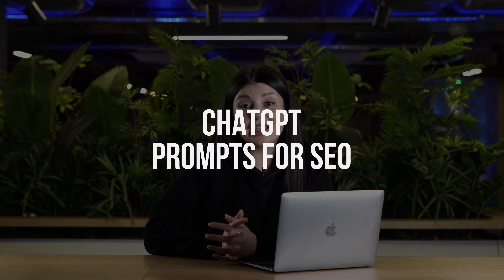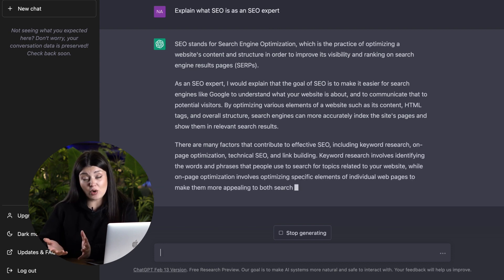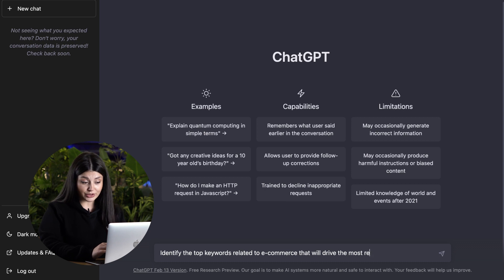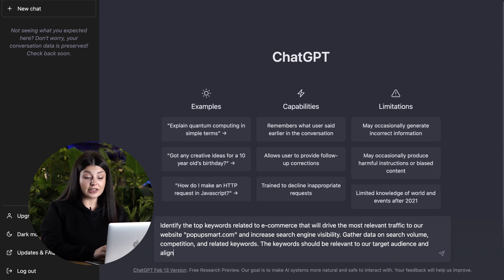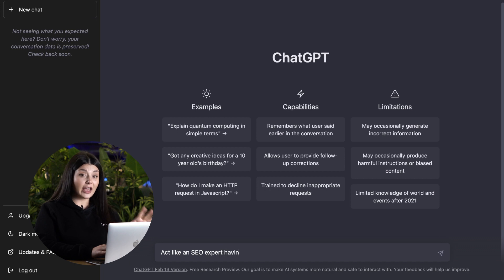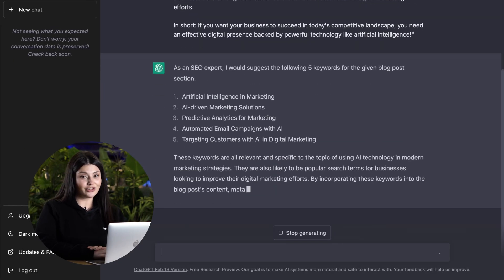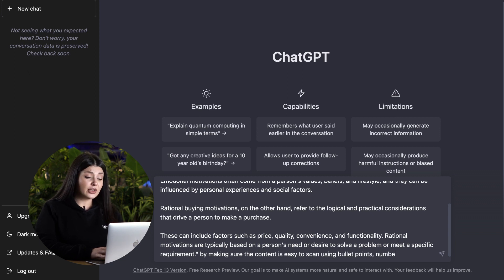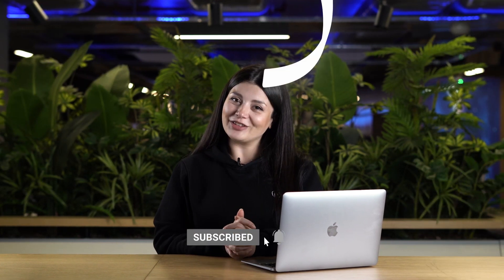ChatGPT Prompts for SEO (KW Research & Content Optimization)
In this video, you will see some valuable tips and prompts for improving your SEO strategy through effective keyword research and content optimization using ChatGPT prompts.

By using these prompts, you can enhance your website's visibility on search engines, drive more traffic to your site, and ultimately improve your online presence.